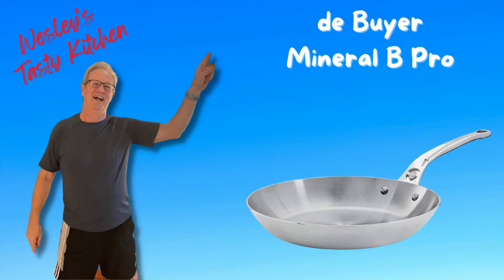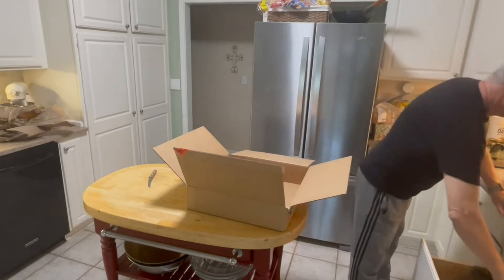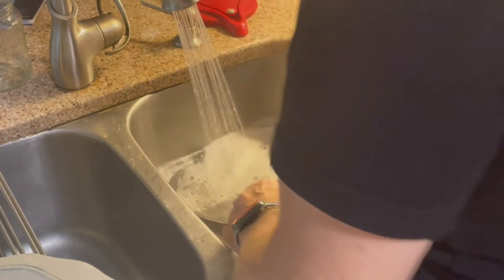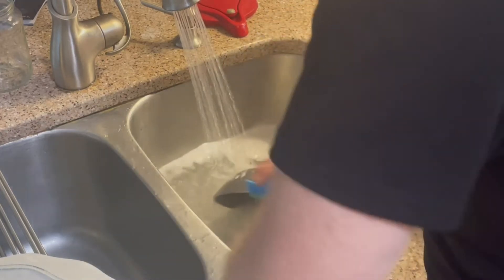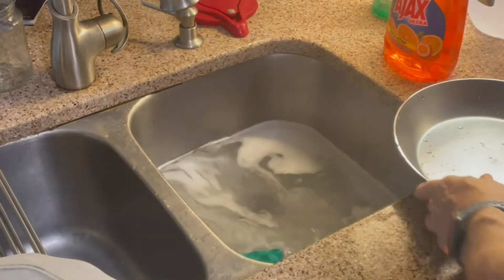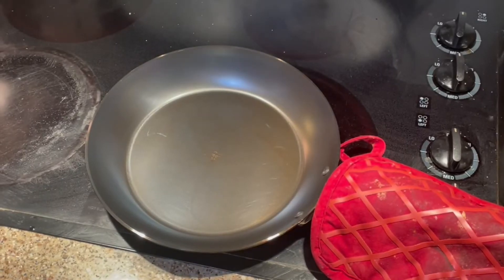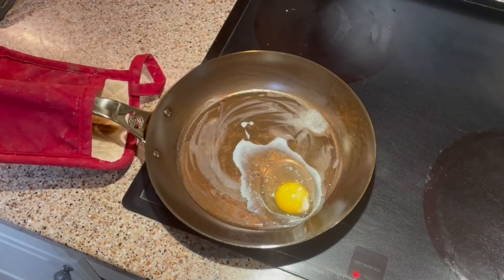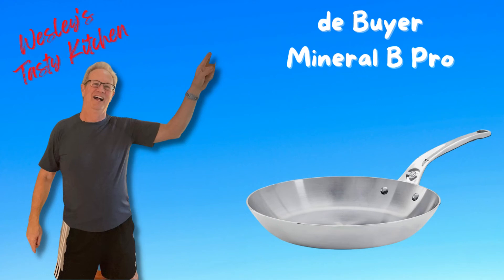de Buyer Mineral B Element Pro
Carbon Steel frying Pan - French, Seasoning it.